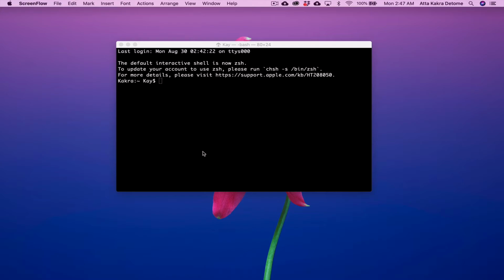5. Kernel, Shells, Default Shell and Current Shell - Learn Unix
Kernel, Shells, Default Shell and Current Shell - Learn Unix